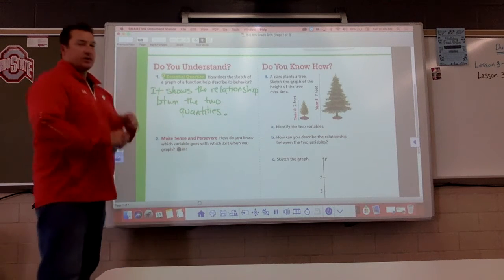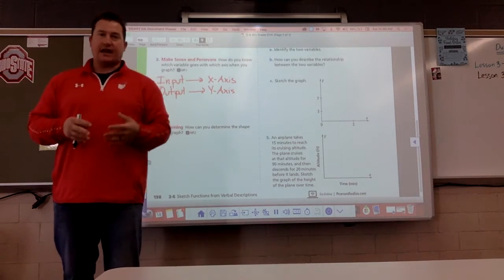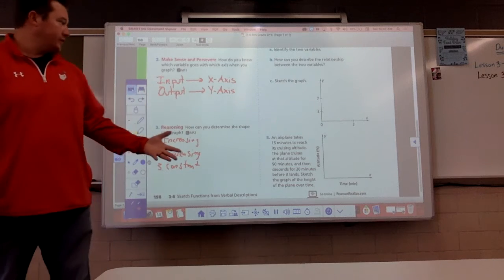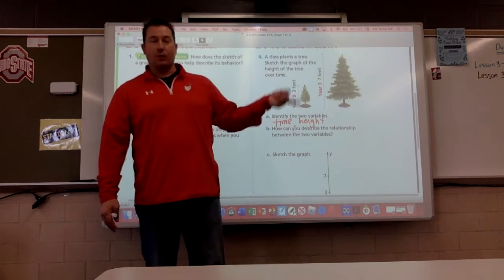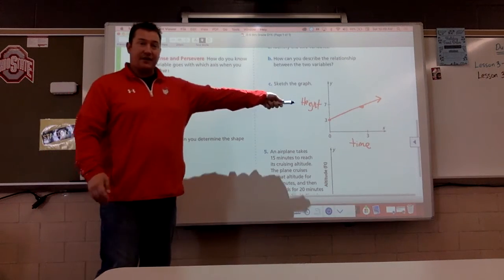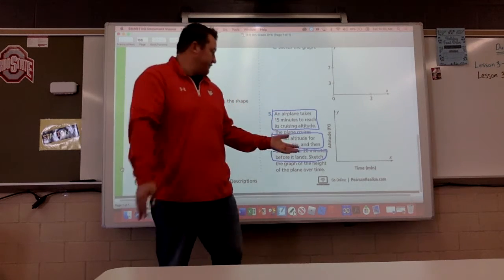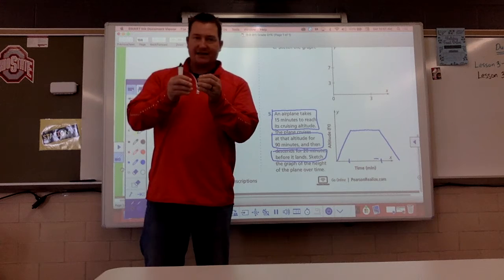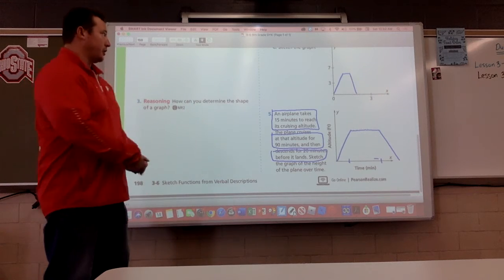3-6 Key Concepts pg 198